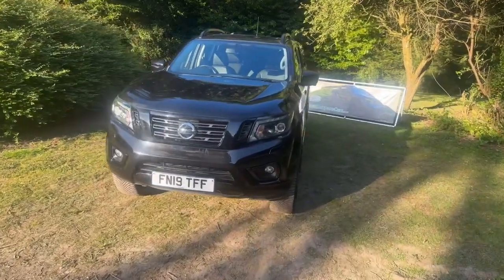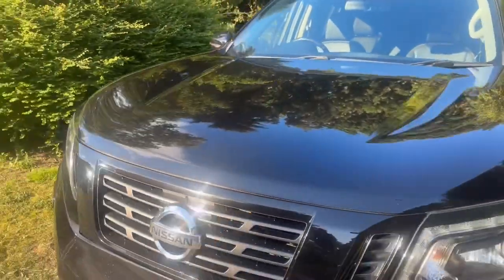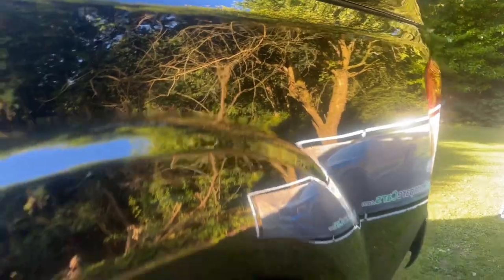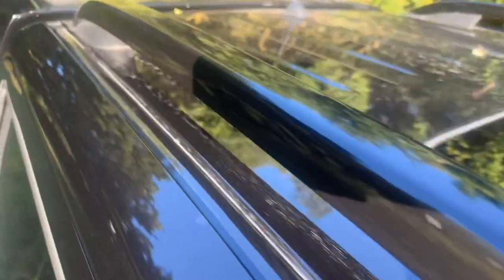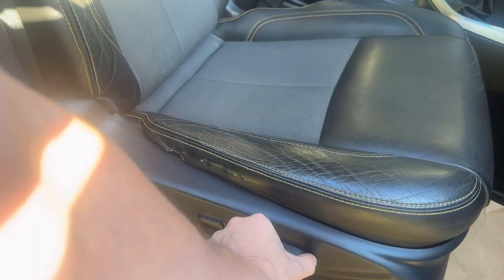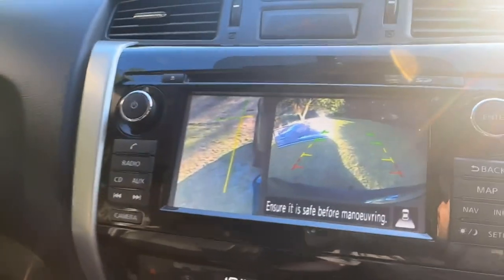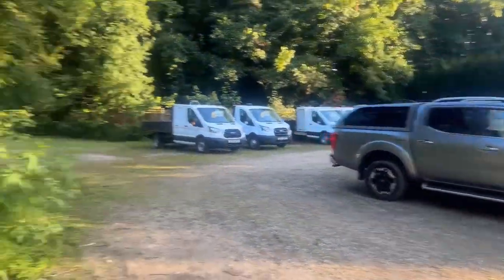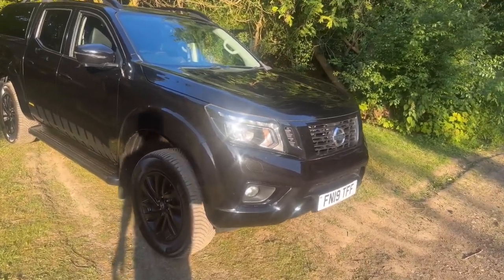Walk around video of our 19/19 Nissan Navara 2.3 dCi N-Guard, 74,000 Miles Full History